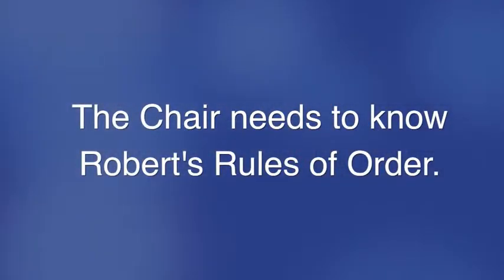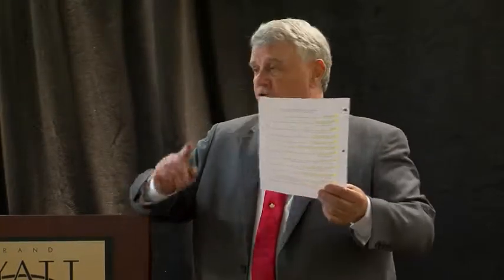Parliamentary Procedures for Board of Health Members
In this Board of Health Training video, we discuss parliamentary procedures as they will apply to board of health meetings.